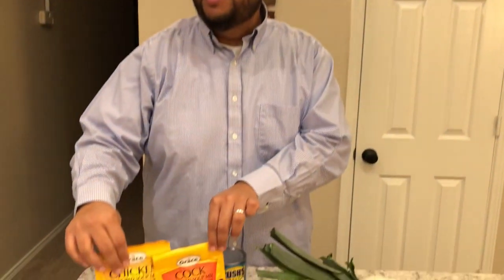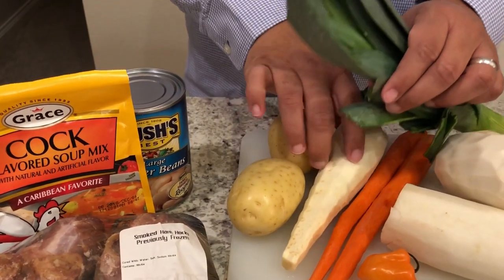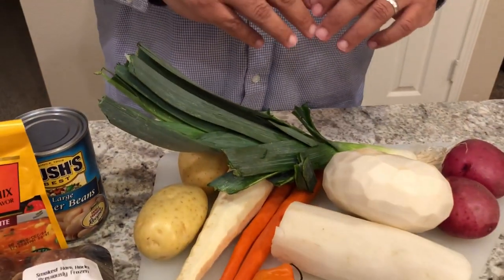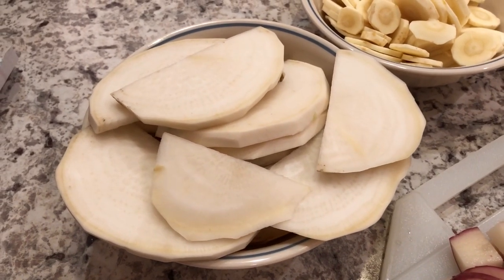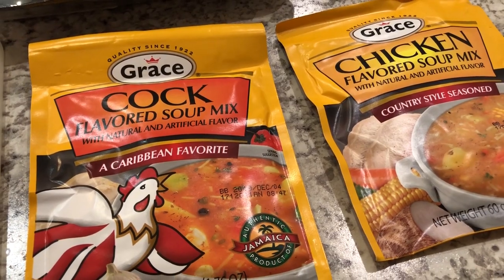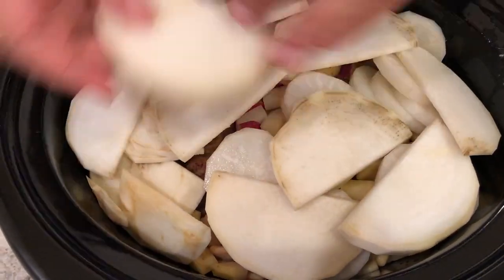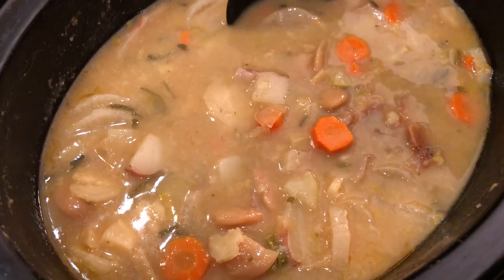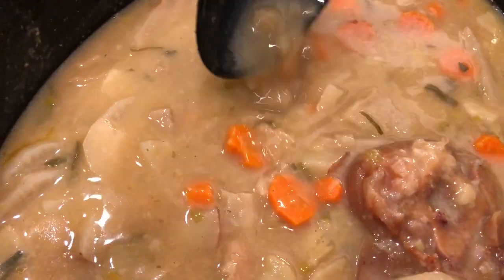Jamaican Style Soup | Hubby's First Cook With Me Video! | Crockpot Cooking